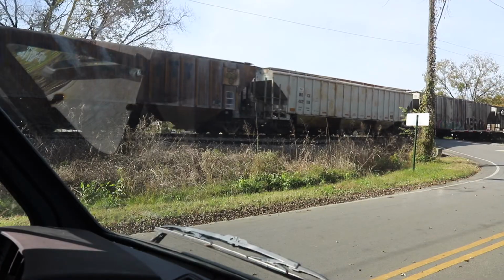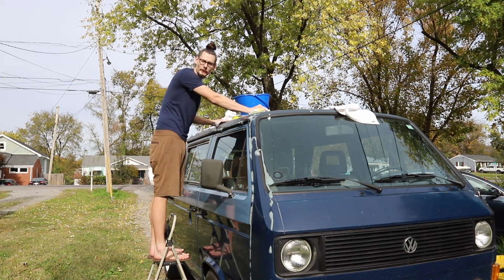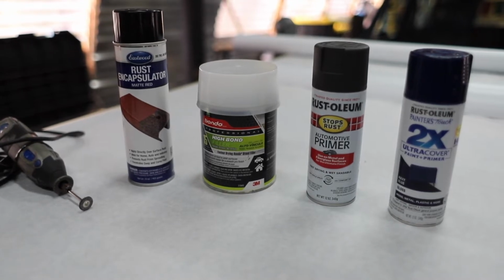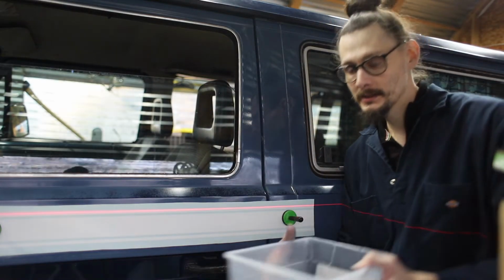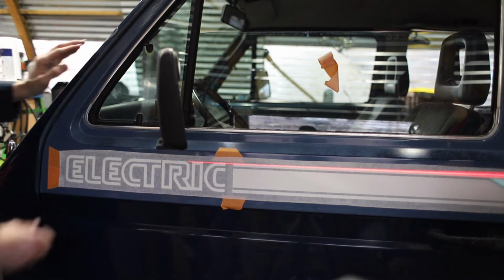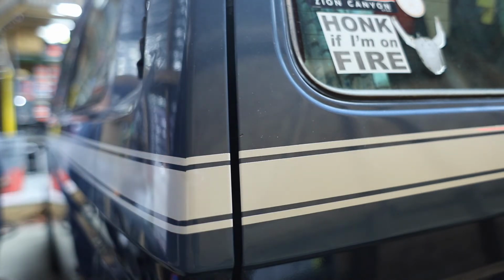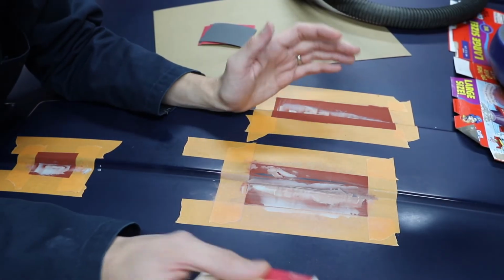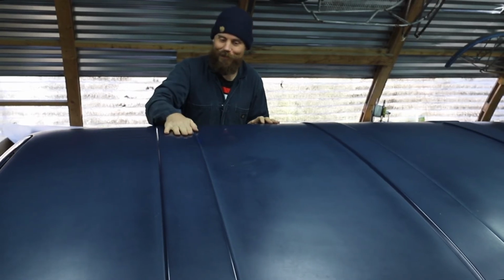Tesla Powered Vanagon Episode 44: Vehicle Graphics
We add some sweet racing stripes to the side of the van! After that we prep the roof for vinyl and make an attempt to wrap it.